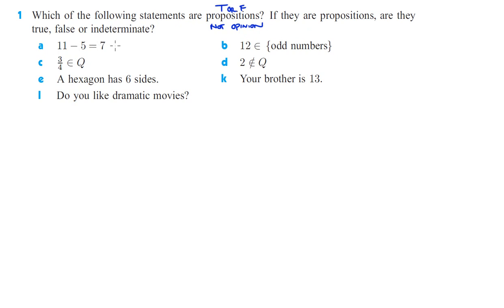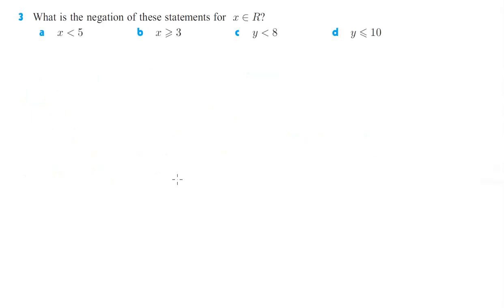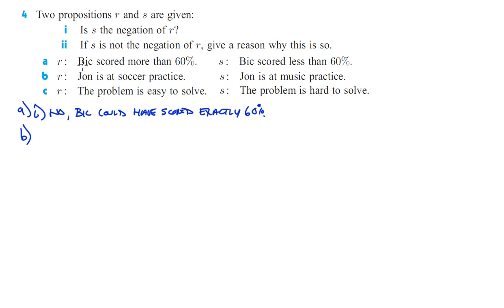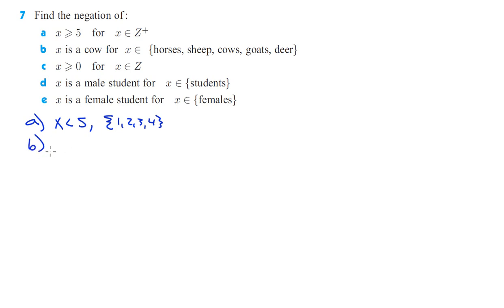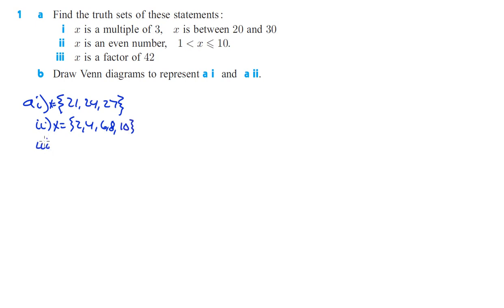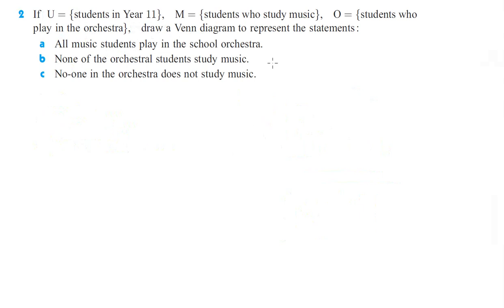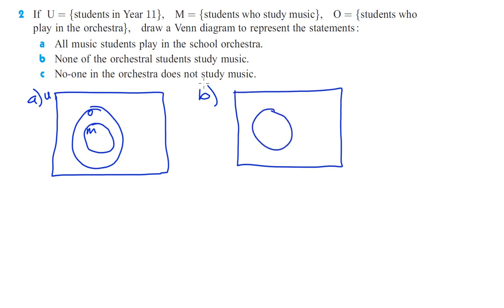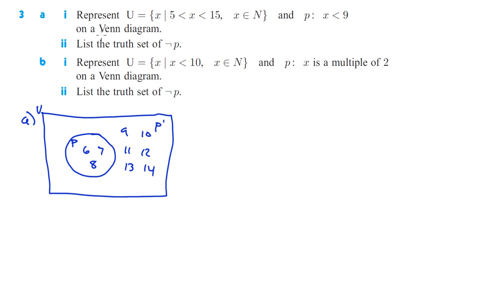15A Worked Problems S